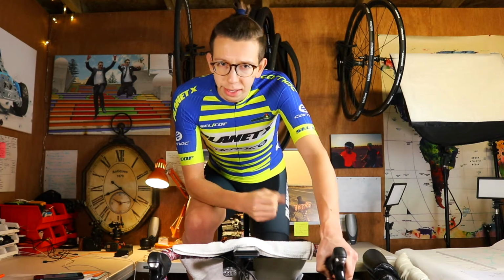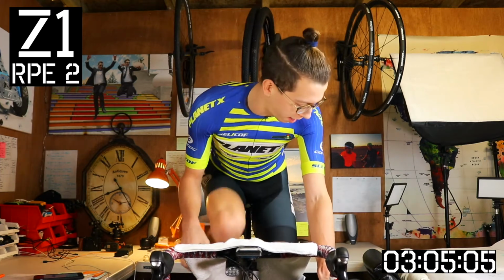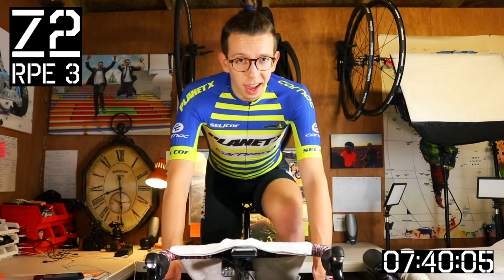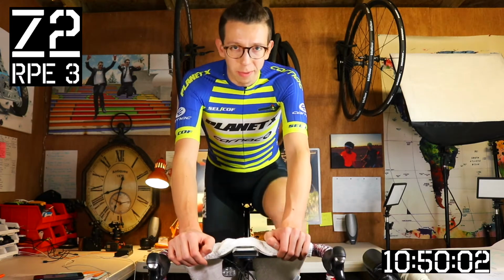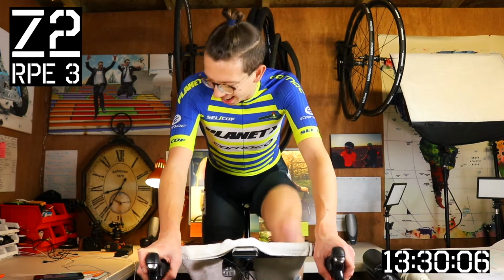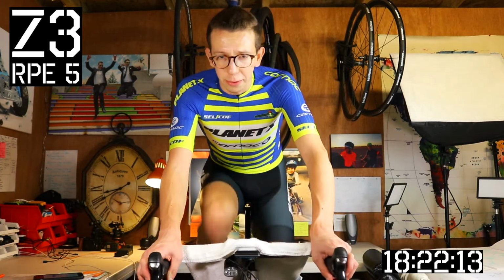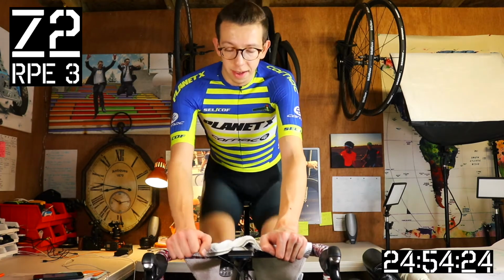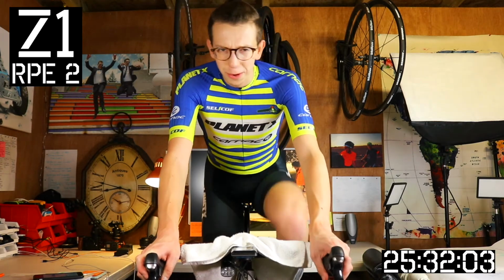Recovery Ride | 30 Minute Cycling Workout | Endurance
LOW INTENSITY

Welcome to this 30 minute workout focused on low intensity recovery.  Perform this one on your 'off' days to get your legs ready for more! Alternatively if you're looking for an easier introductory cycle workout then this'll do you nicely :D

You can use a road bike on a turbo trainer, on the rollers or an indoor bike.

Today's workout:

1. 5 minutes Z1
2. 3x Z2 for 6 minutes each
3. 2x Z3 1 minute efforts in between each Z2 effort (above)
4. 5 minutes Z1 cool down

A visual representation of this workout can be found at the link below - you'll be able to checkout my other cycle workouts here too!

What is Rate of Perceived Exertion (RPE)?
It's the measure of perceived exertion during your physical activity - how hard you feel you're pushing/exerting yourself on a scale of 1-10.
1 = REALLY EASY EFFORT
10 = SUPER TOUGH EFFORT

Open to feedback to make these videos even better for you guys - questions welcome too!

Partaking in training sessions following Mikey's video instruction is entirely at your own risk and  cannot be held responsible for any injuries which may occur as a result of these exercises.

My background's in Ultra cycling. I'm also a qualified Life Coach and working towards a Masters in Psychology all of which tie into my passion for cycling and drive for optimal performance on the road.  Produce and deliver Wattbike specific classes @ Third Space gym group in London.

Looking for a cycle coach?
Get in touch - whatever your cycling needs, let's have a chat!